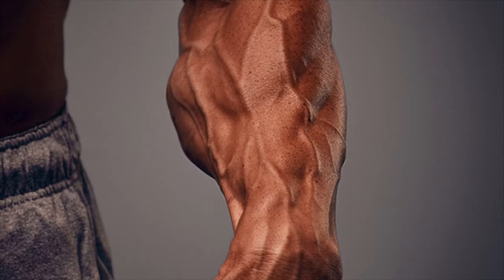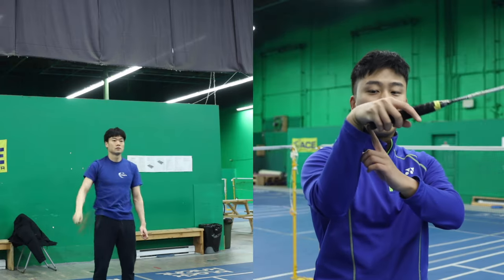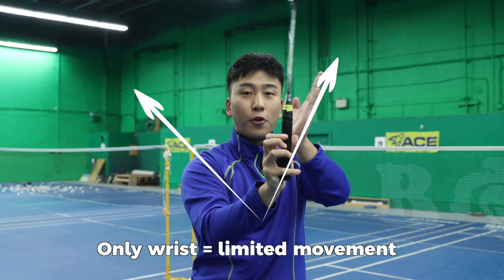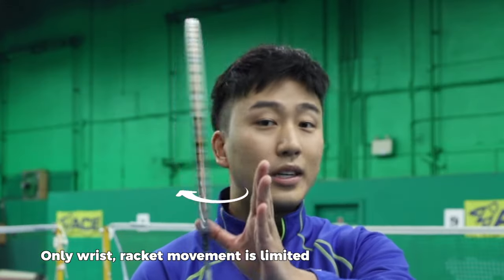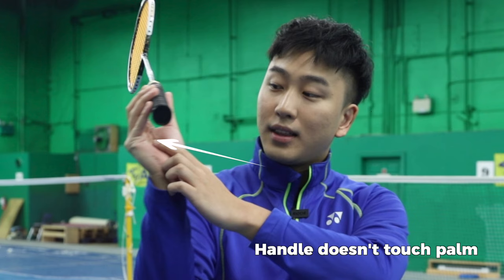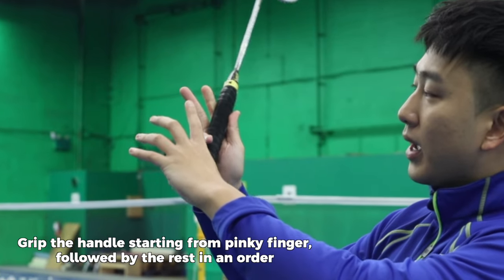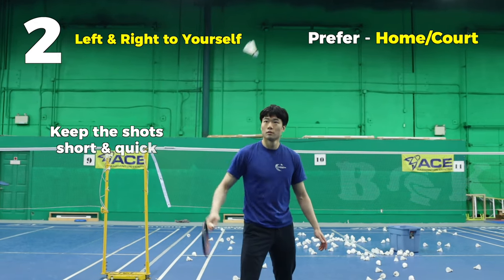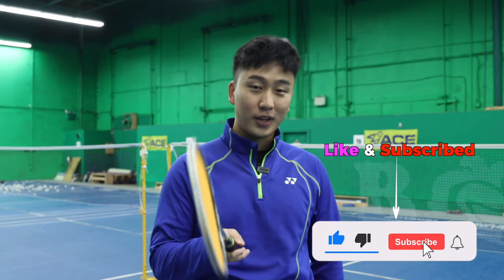How to use Wrist CORRECTLY in Badminton